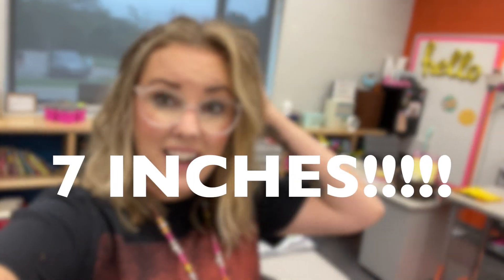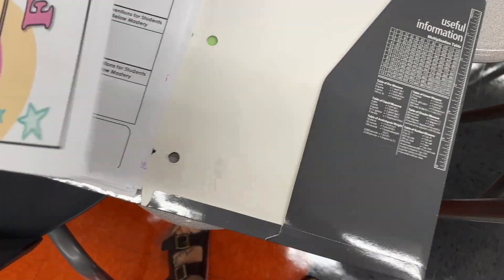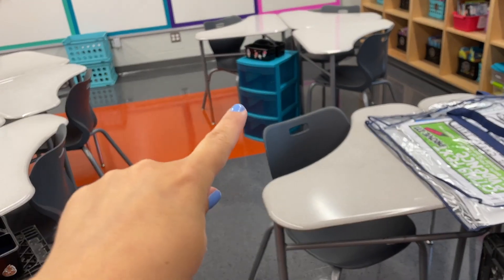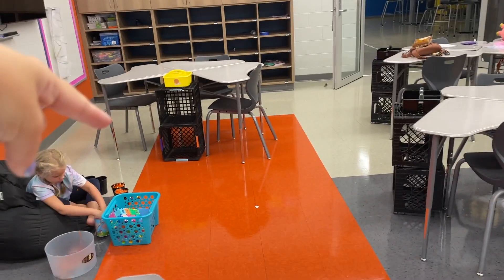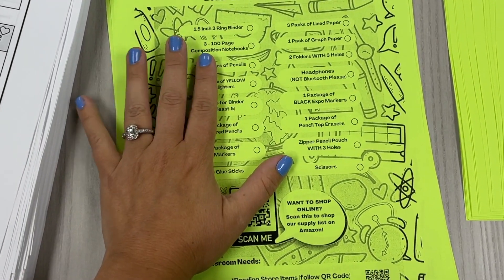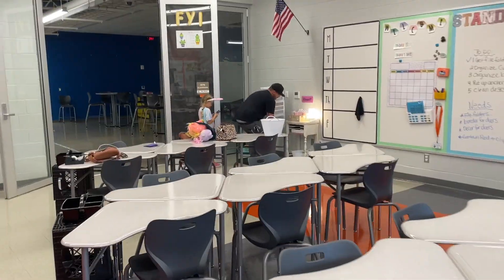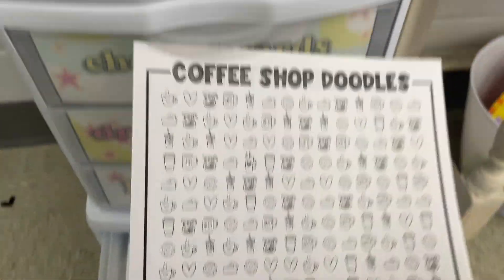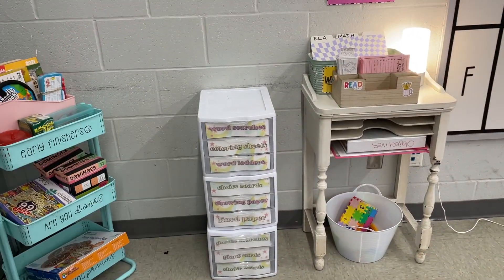Classroom Setup Day 2 // Middle School Classroom // 2023-2024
Thank you for stopping by! You are the reason my husband and I work so hard to keep this channel up. THANK YOU.

I would LOVE for you to join the Messy Bun Fam!

🍎A MESSY BUN AMAZON CLASSROOM WISH LIST:

// THINGS MENTIONED OR SHOWN IN THE VIDEO //

Artist: Hube
Song: Sunset

Artist: Hube
Song: Words